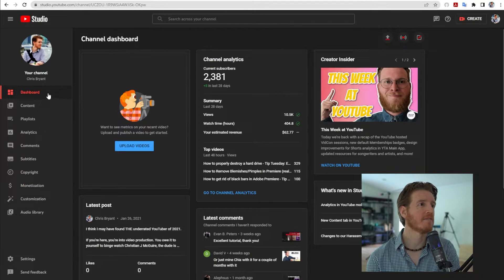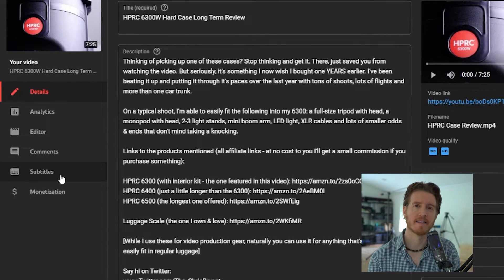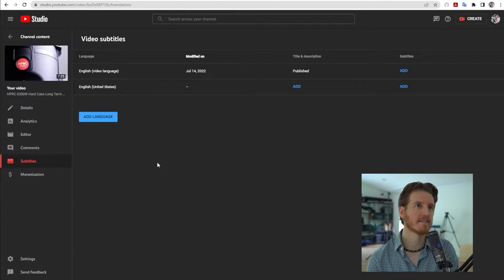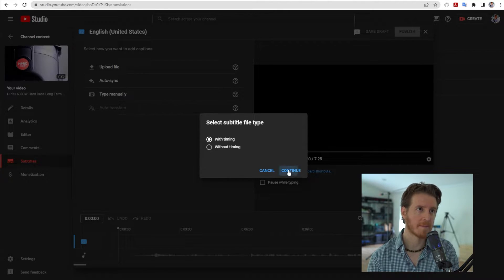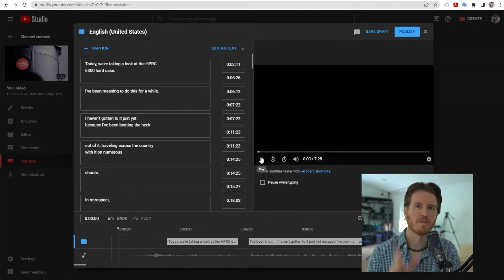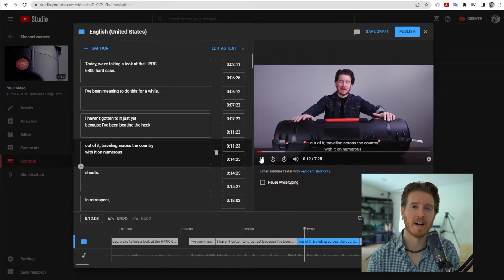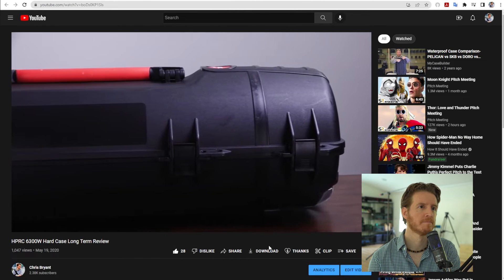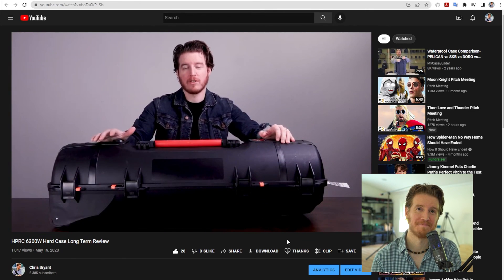How to upload SRT caption files to YouTube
Here you'll learn how to quickly upload a SRT caption file to YouTube,

Having accurate captions not only is amazing for accessibility for those hearing impaired (or even people who will watch your content on mute), but it helps the SEO of your video by correctly showing web crawlers what's being said.

Yes, they look for captions, too. =)